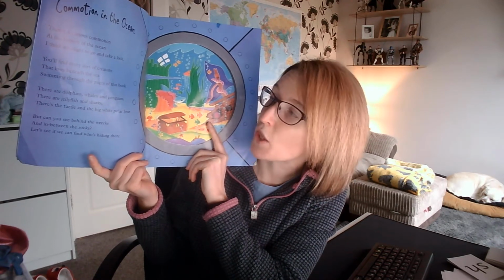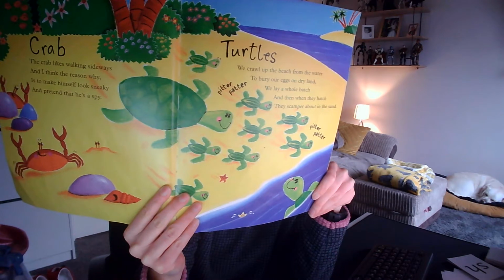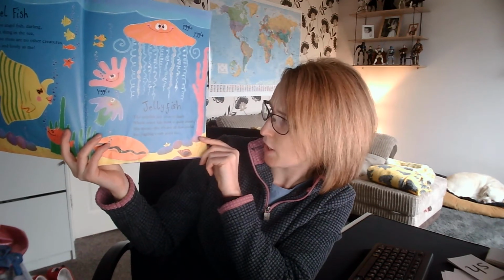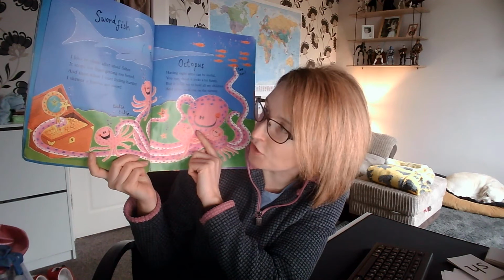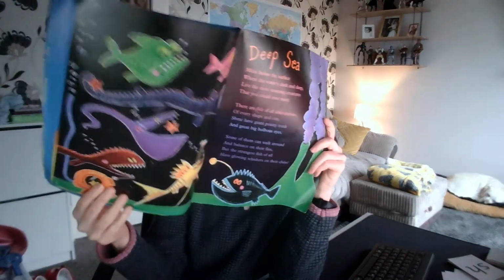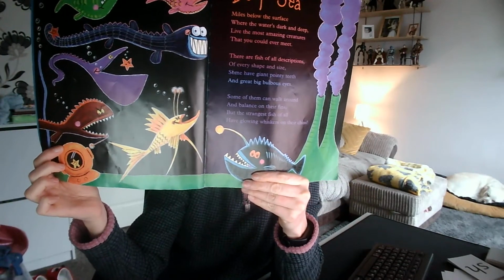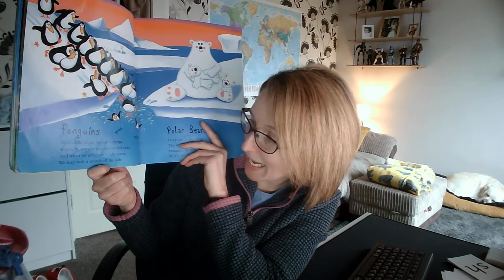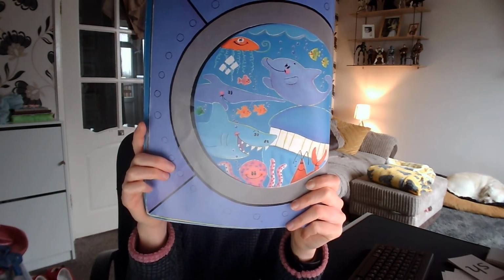EYFS English Monday 18th January